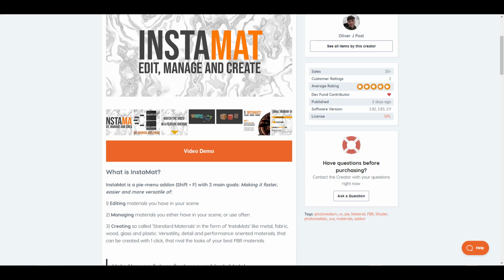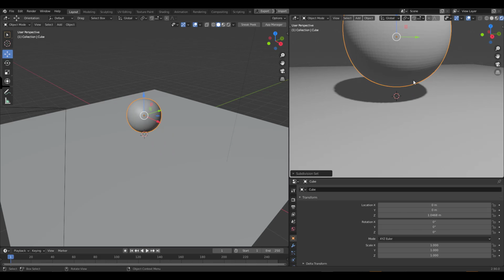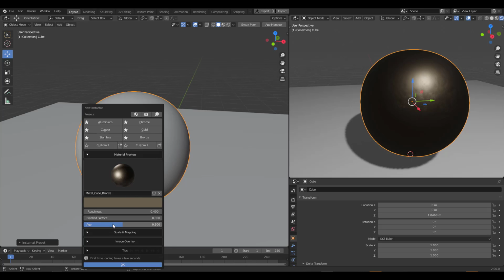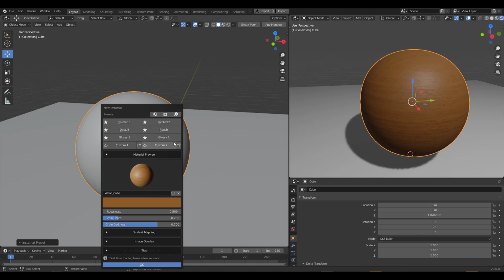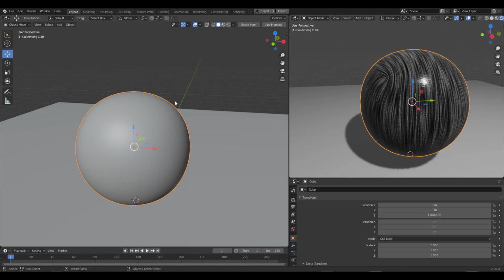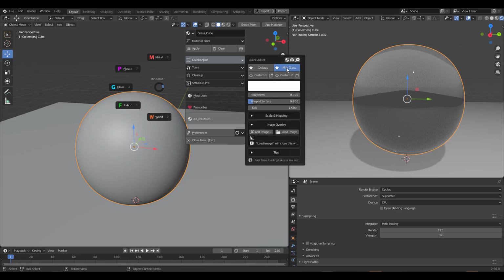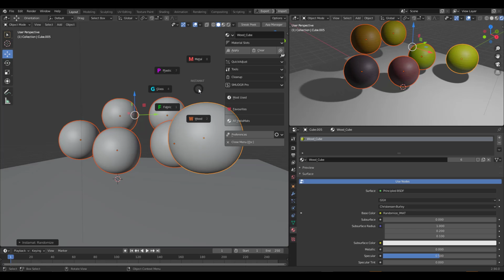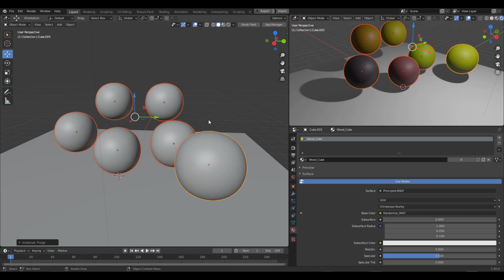INSTAMAT FOR BLENDER - SIMPLIFIED MATERIAL CREATION TOOL!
Instamat is a simplified material creation tool for blender artists, this tool aids you to create, edit and also manage your materials with ease.